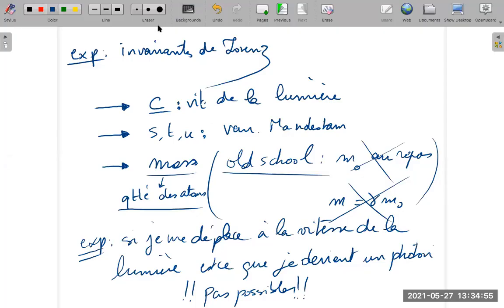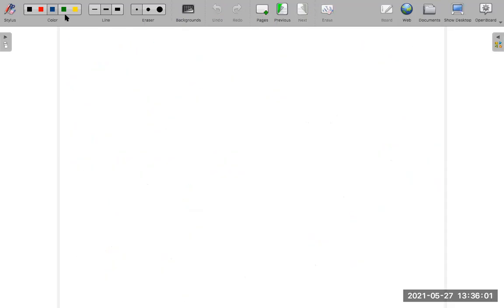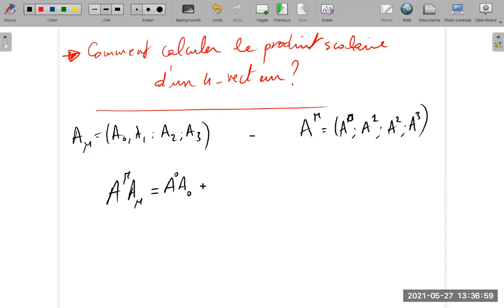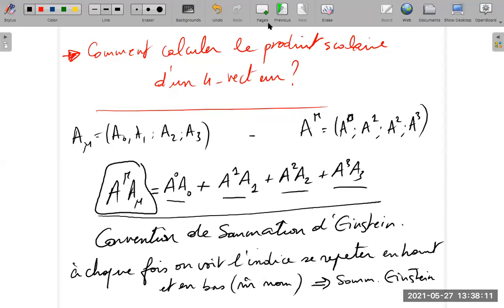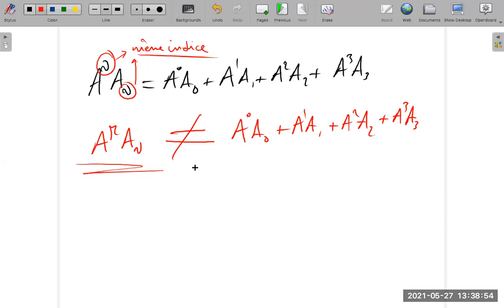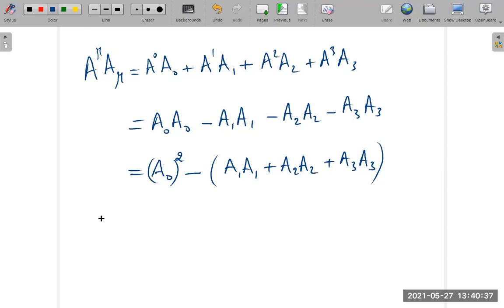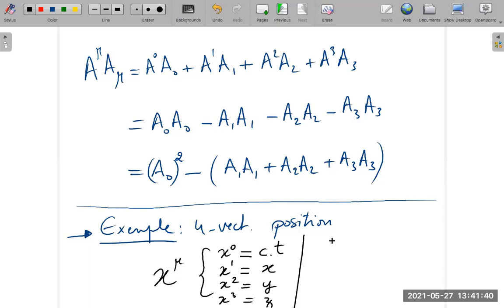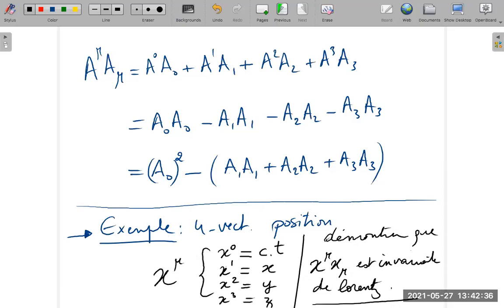P434 intro à la mécanique quantique relativiste 270521 part2